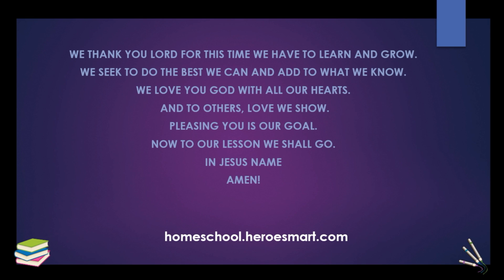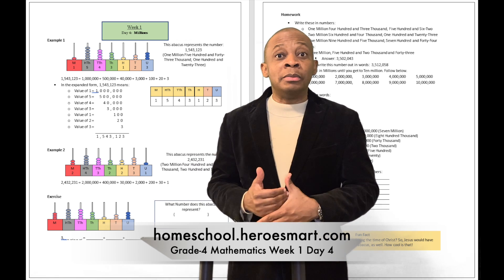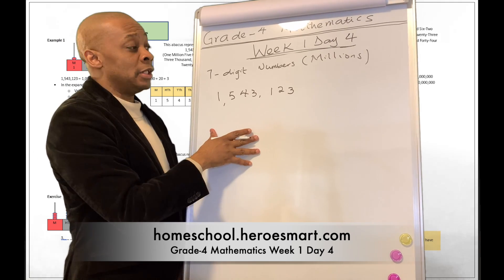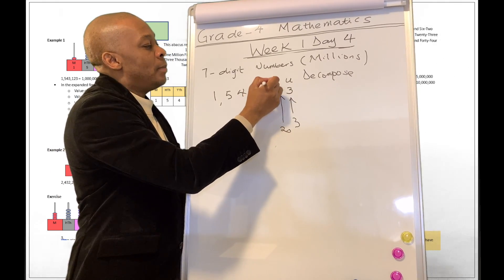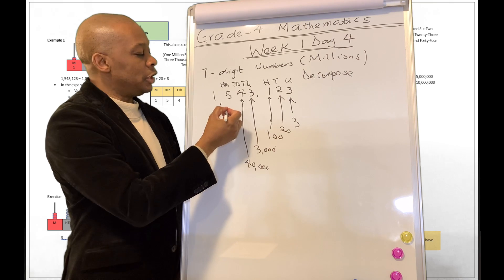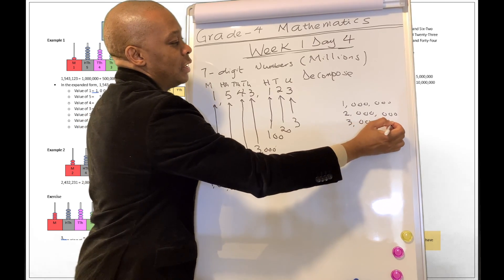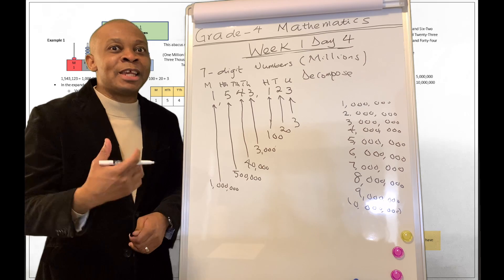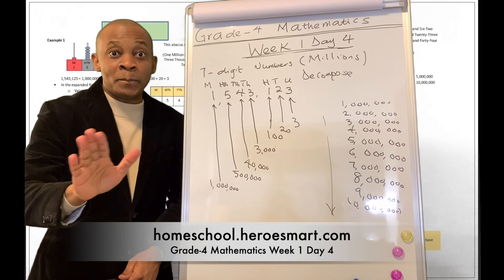Grade 4 Math Week 1 Day 4 - Free Homeschooling Video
Free Homeschooling Video, Grade 4 Math Week 1 Day 4, HeroesMart Academy (HHA)